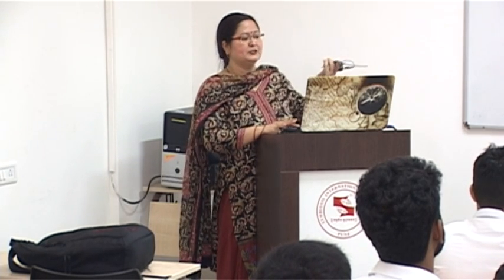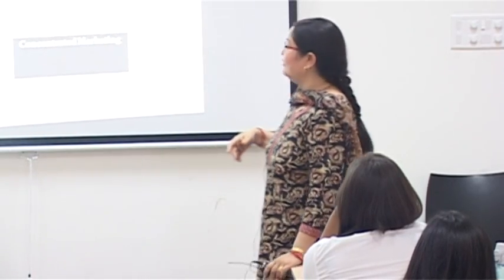Dr. Suryarashmi Rawat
Full Lecture on Marketing Management –Part 5 – II Year BBALL.B. (Hons.)